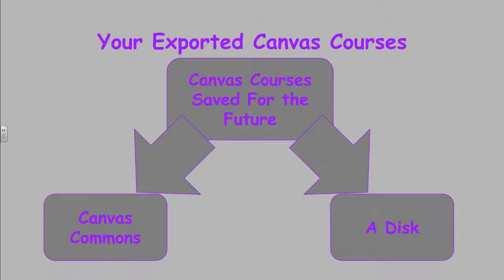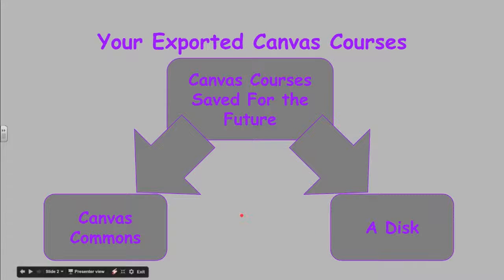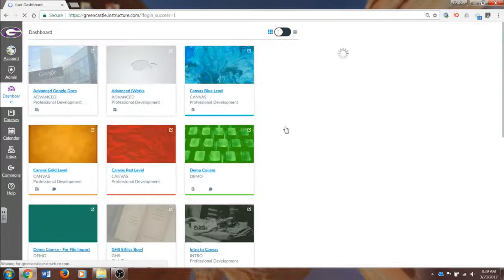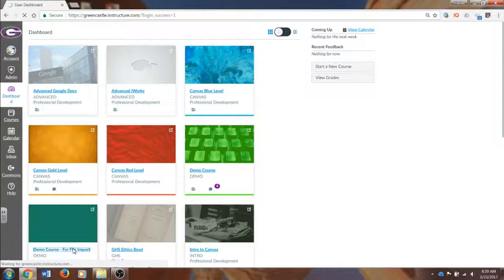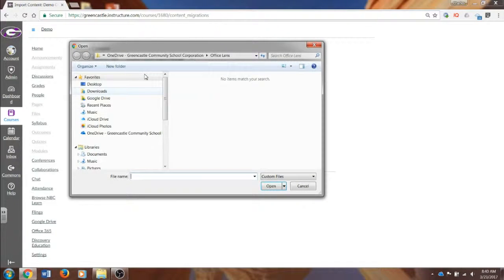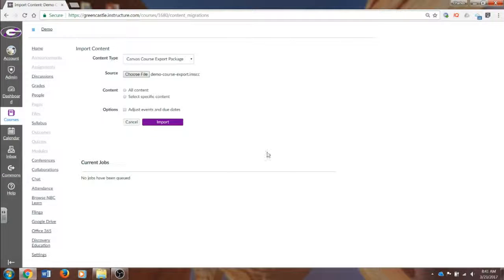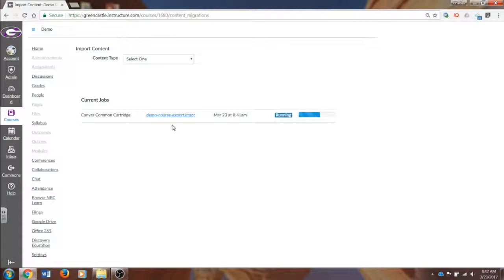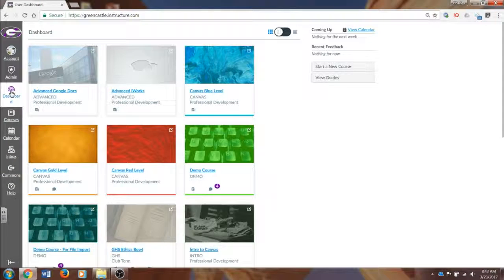Import a Previous Canvas Course From a Canvas File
Instructions are provided for bringing a course that has previously been saved to a file into a course shell that has been created for a new term.